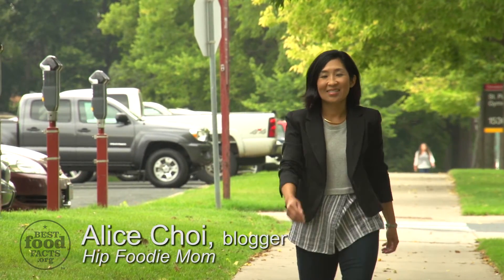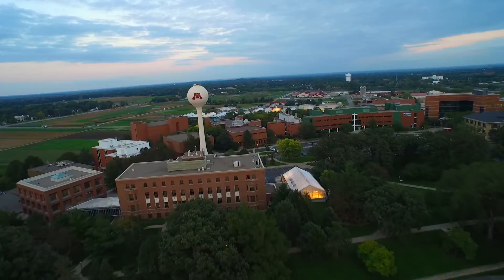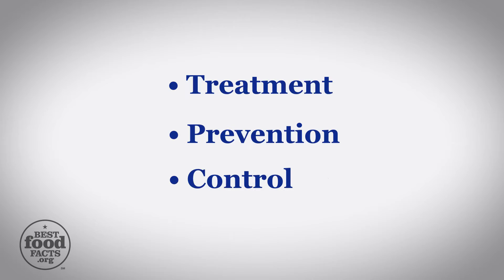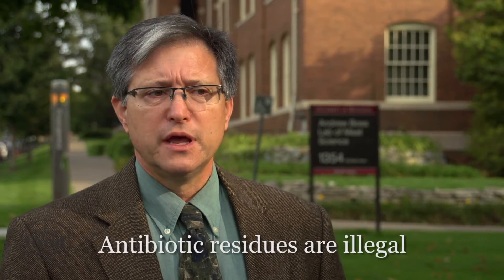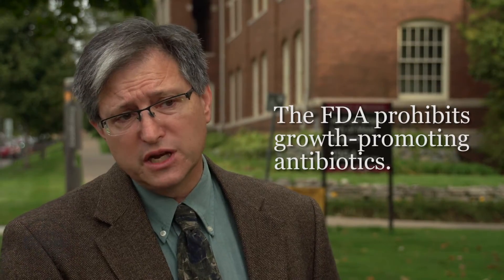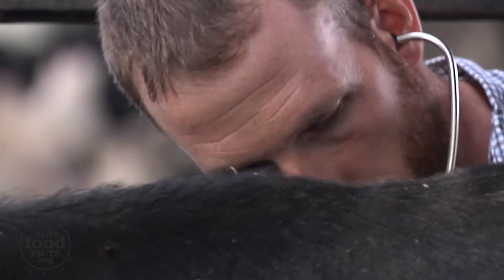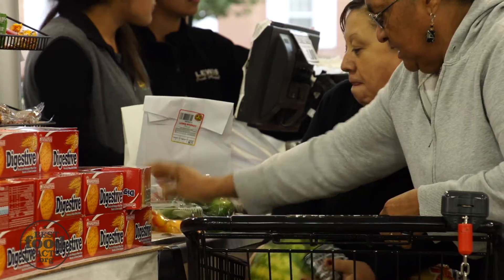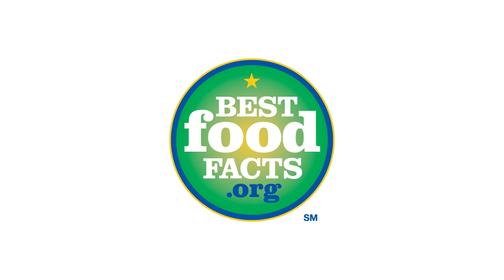Antibiotic Use in Livestock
Food blogger Alice Choi visits with Dr. Jeff Bender, DVM, MS, DACVPM, from the Center for Animal Health and Food Safety at the University of Minnesota to discuss the use of antibiotics in animals raised for food.